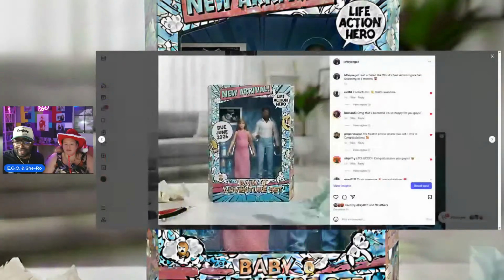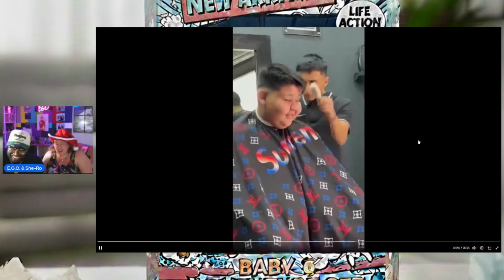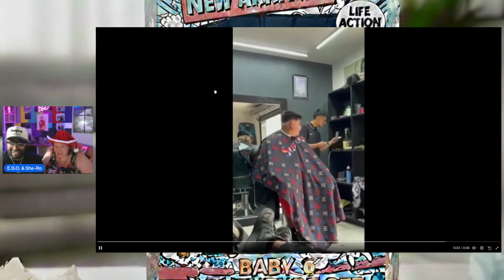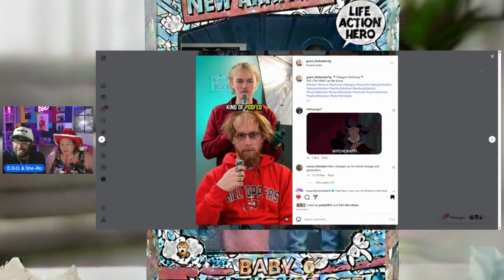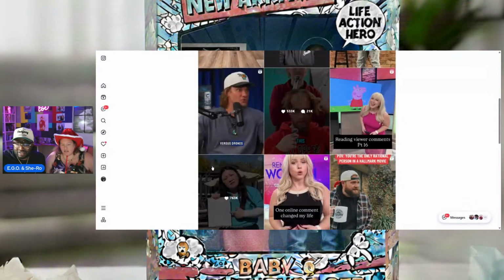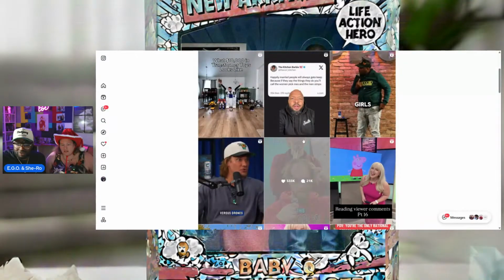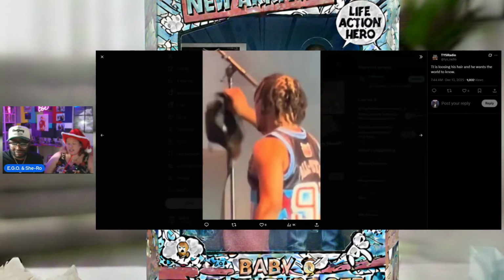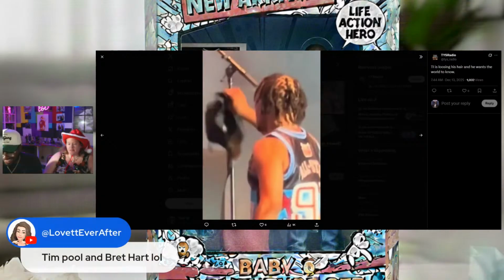What a Year 2025 Was! OG Ep 68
We're (finally) back for a SPECIAL EDITION of Ordinary Gains y'all! Join in tonight at 6pm CST as we discuss what a year 2025 was, along with a special announcement from House EGO. Can't wait to share the news with y'all!